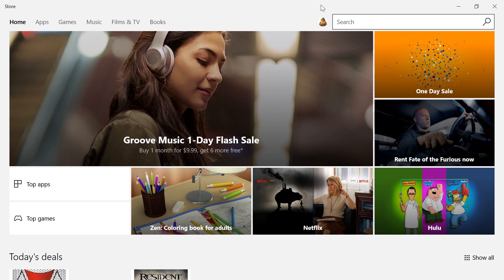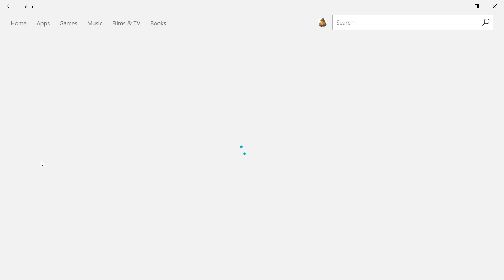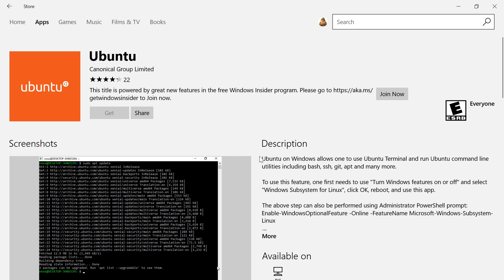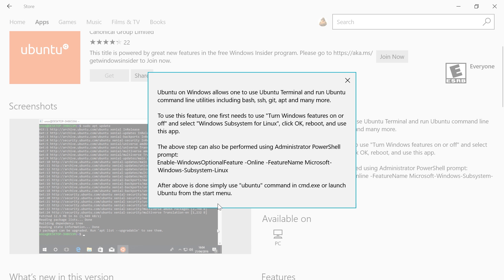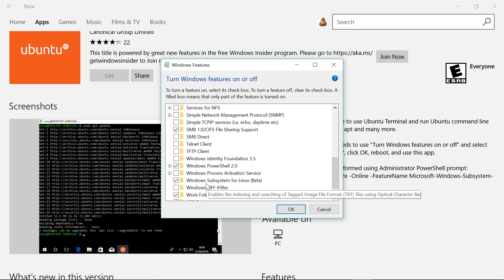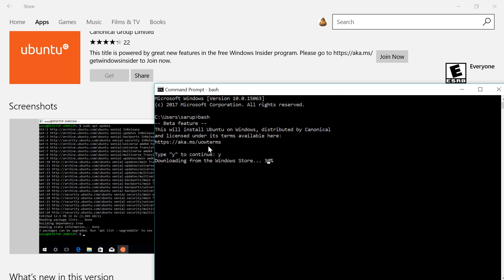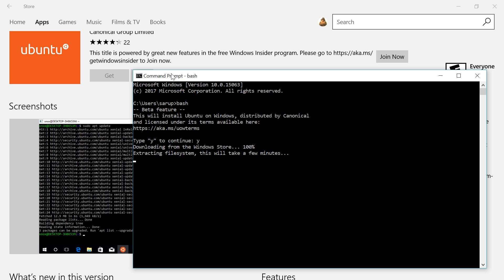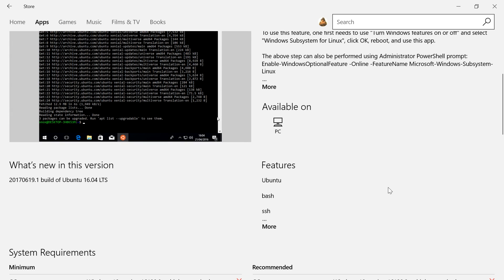Ubuntu On Windows 10 Store | BUSTED!